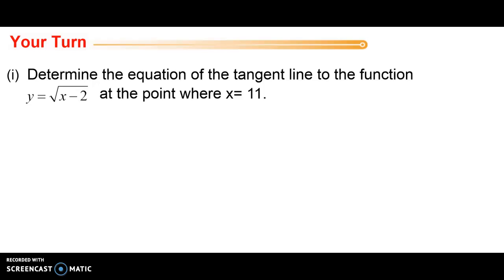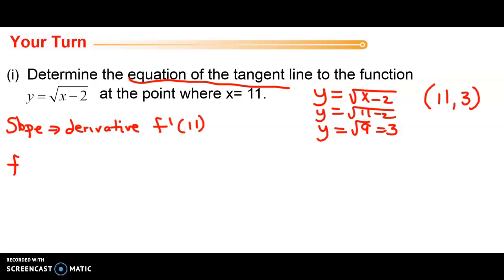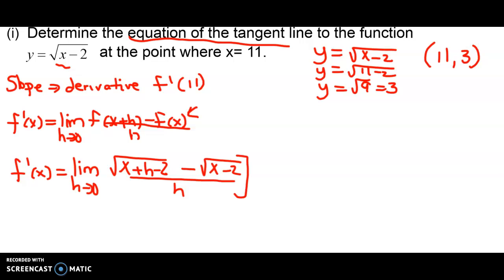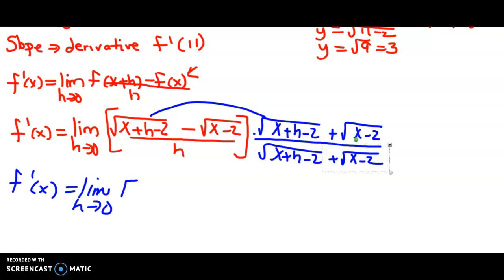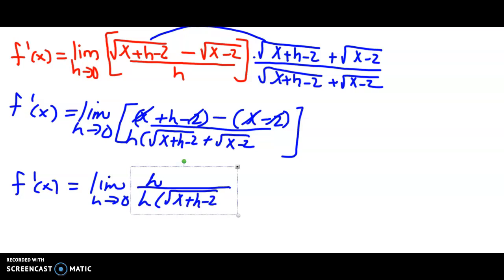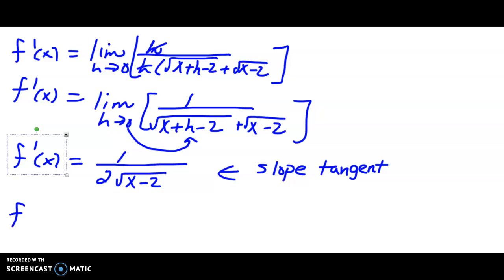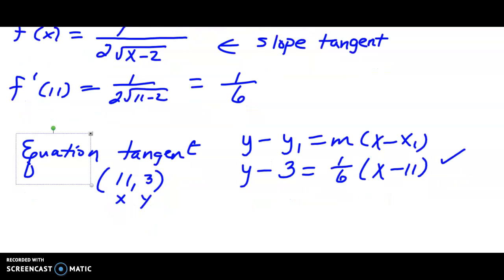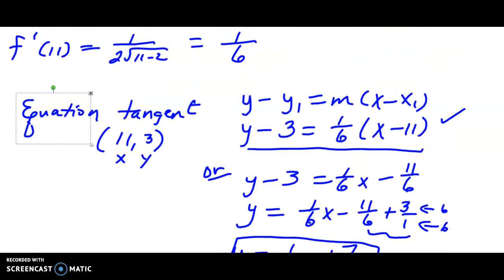M3208:Section 4.4:Your Turn (1)